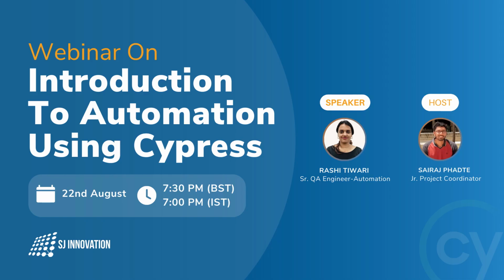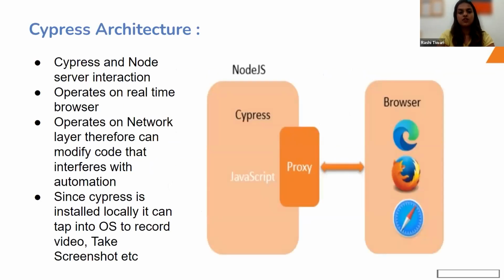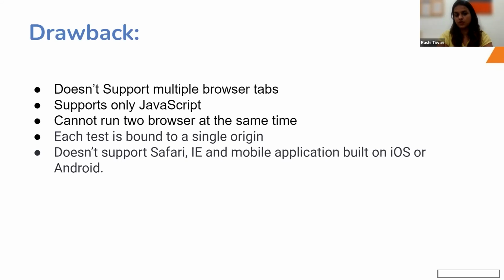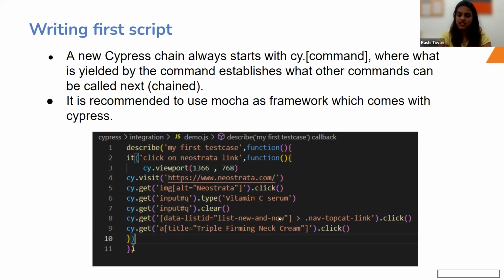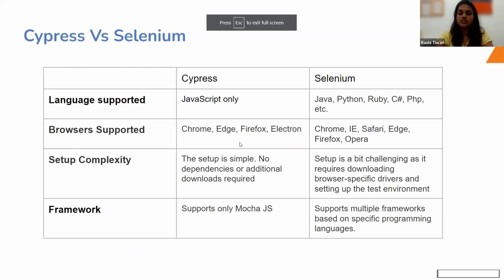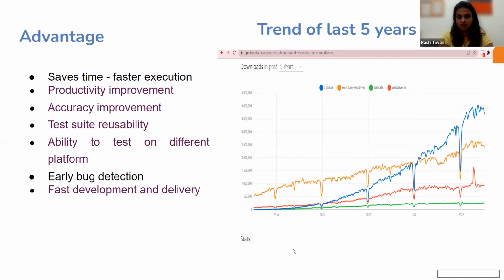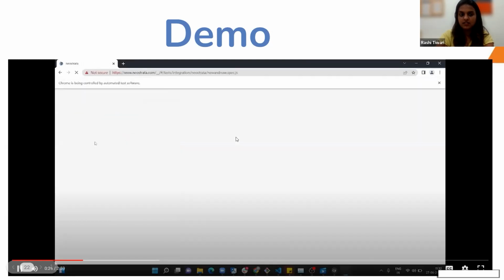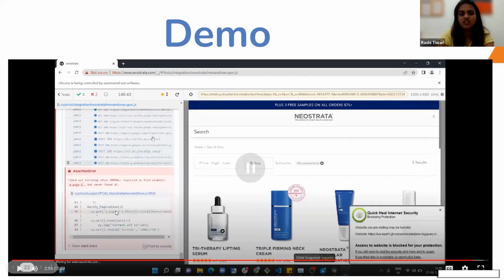Web Automation Using Cypress | Cypress Testing Tutorial | Cypress vs Selenium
Get started with web automation using Cypress in this easy-to-follow tutorial. We'll cover everything you need to know about Cypress testing, including how it compares to Selenium. With this tutorial, you'll be able to streamline your testing workflow and improve your website's SEO. Whether you're a beginner or an experienced developer, you'll find valuable insights in this tutorial.

Timestamps:
0:00 What is Automation Testing
1:20 Features of Cypress
3:14 Cypress Architecture
4:23 Working of Cypress
6:14 Drawbacks of Cypress
7:21 Cypress components
7:56 Running Cypress
13:30 Cypress vs Selenium
14:41 When to choose Cypress?
19:47 Demo of running Cypress
24:15 Thanks for Watching